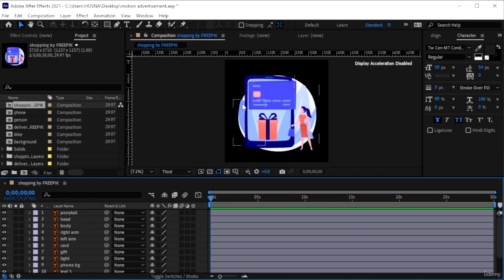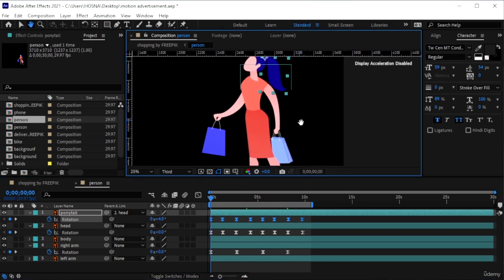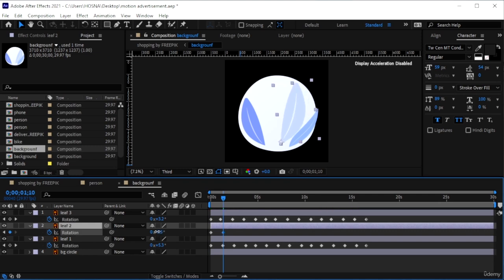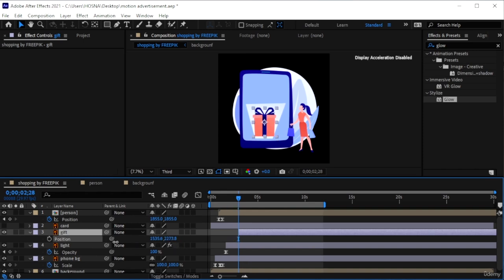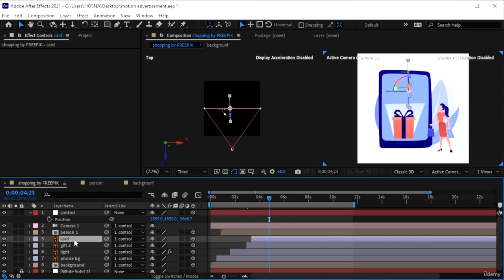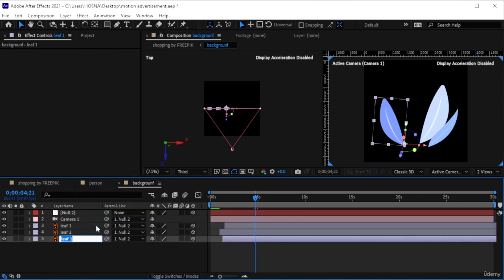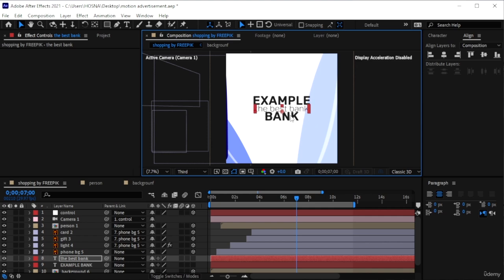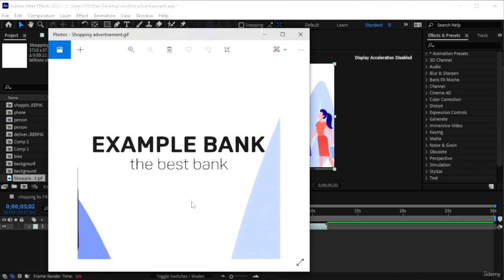After effect Looping Posts Pt 2 part 36